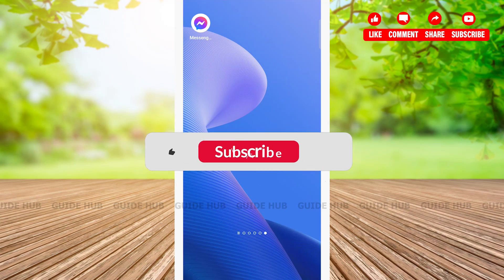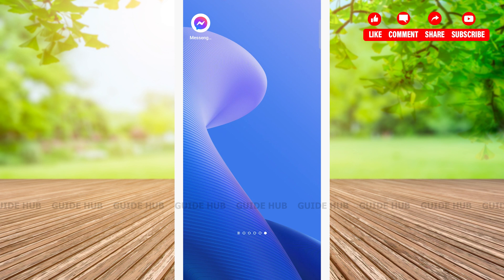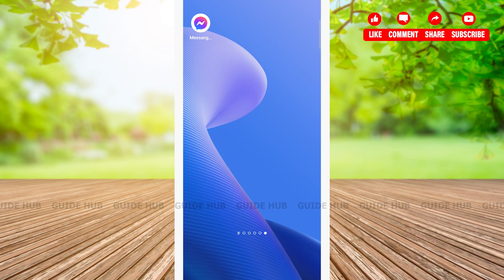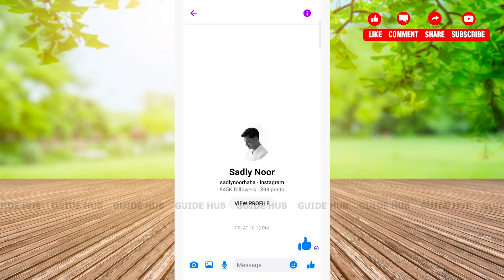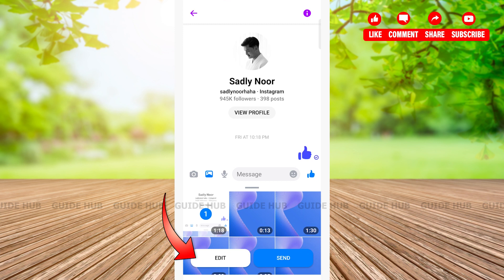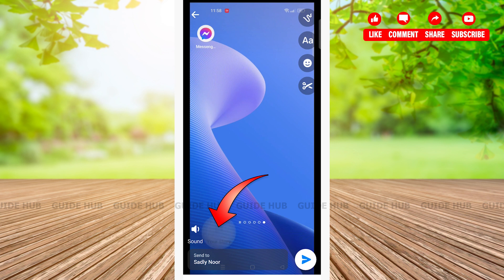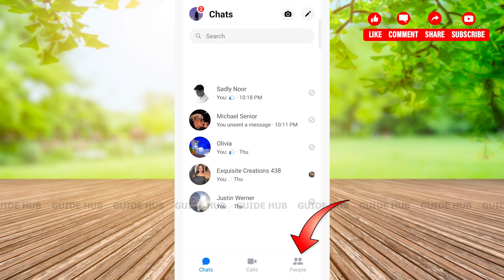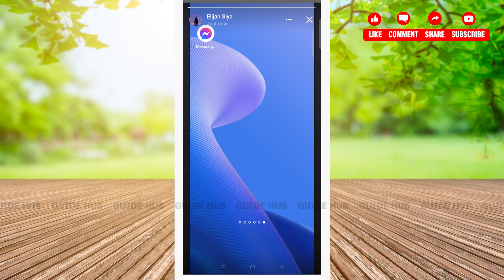How To Upload Long Video On Facebook Story 2023 | Add, Post Full Length Longer Videos In FB Stories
"How To Upload Long Video On Facebook Story 2023 | Add, Post Full Length Longer Videos In FB Stories" - A Tutorial Video by Guide Hub.

A tutorial video for the process to upload long video on Facebook story.